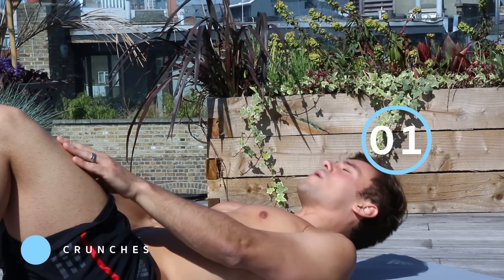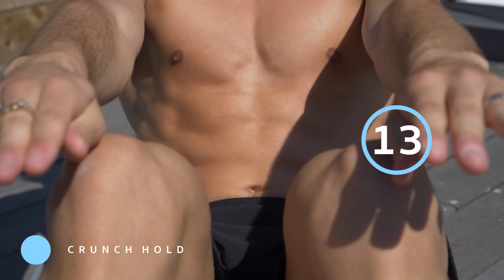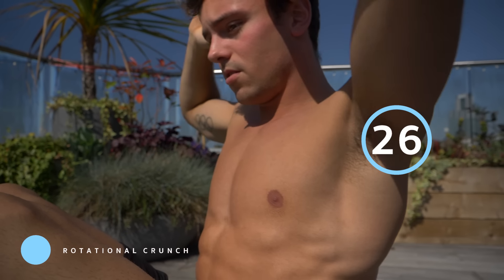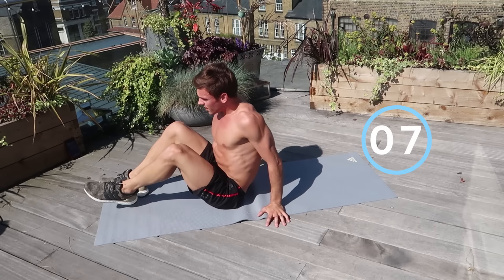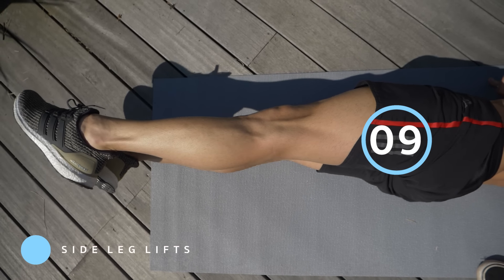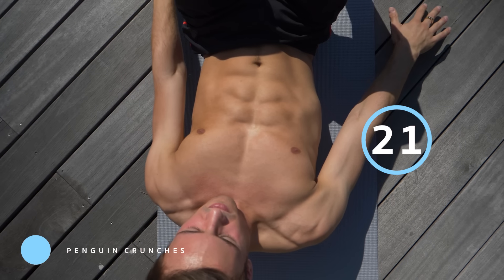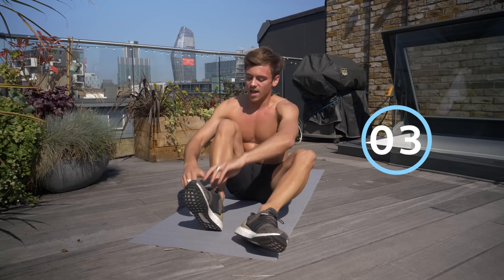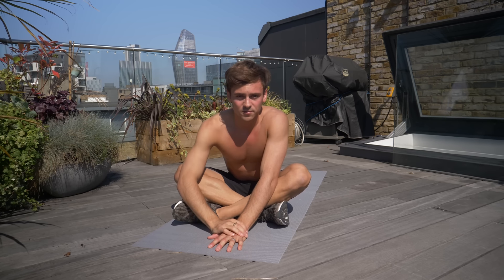SIX MINUTE ABS! | 6 Minute Summer Workouts | Tom Daley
Give this 6 Minute Summer Workout a try! The first one I am doing for you is a 6 Minute Abs workout! ENJOY and share your workout pics with me

Here is the workout:

Crunches
Crunch hold
Rotational crunch
Toe touches
Side leg lifts
Side leg lifts
Penguin crunches
Knee touches
Dish hold

30 Seconds on...10 Seconds Off!